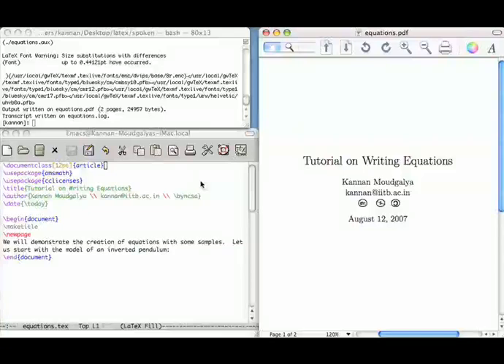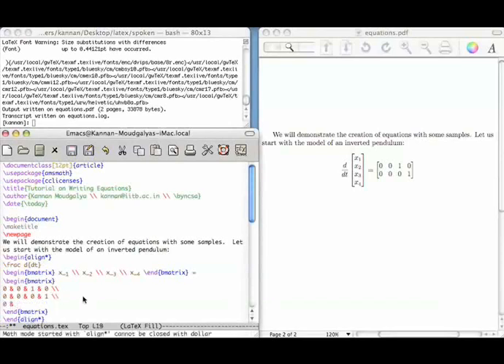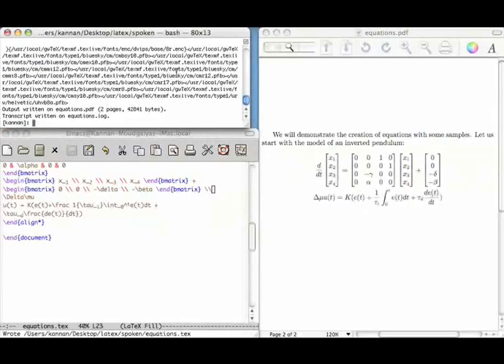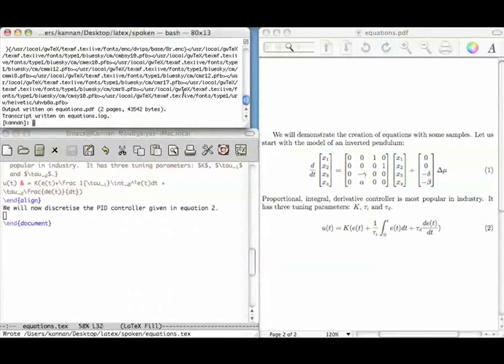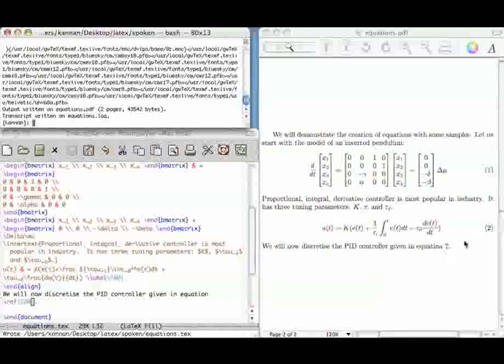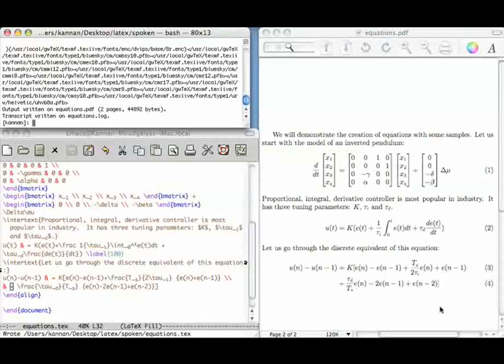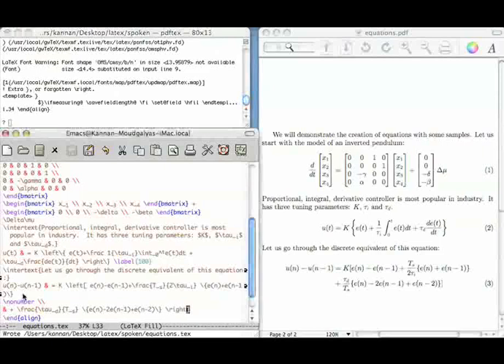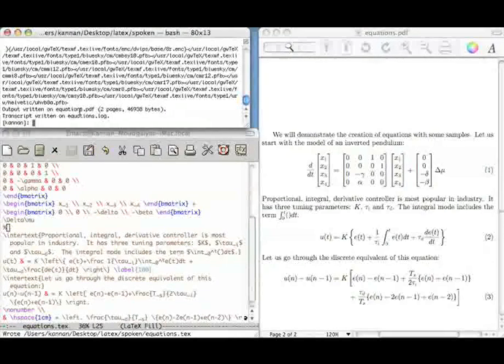Latex online spoken Tutorial...(9)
Latex Tutorial...